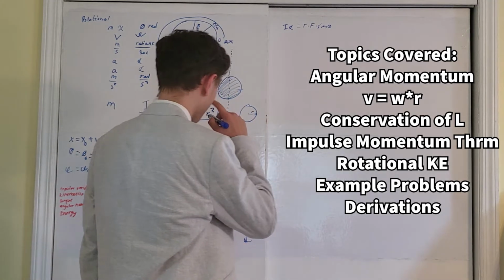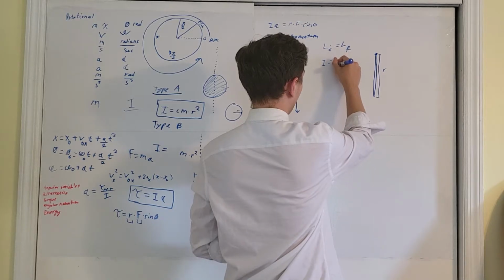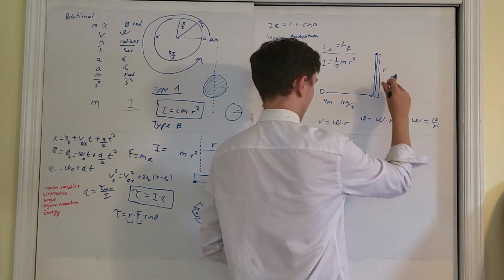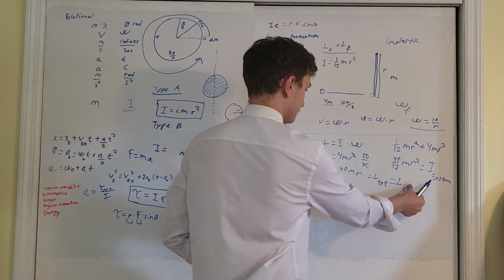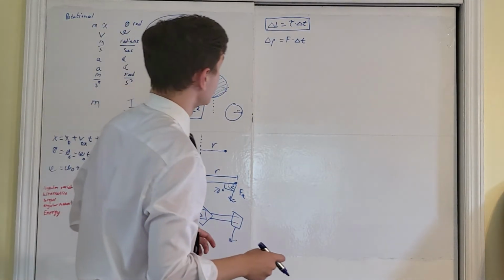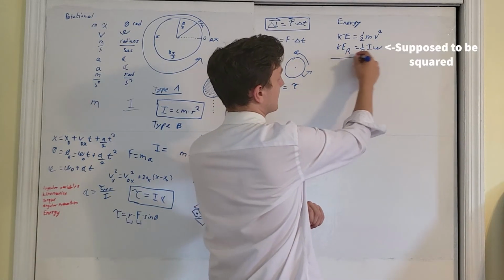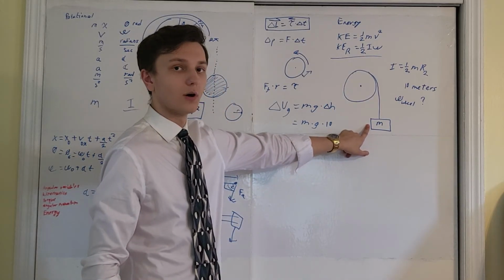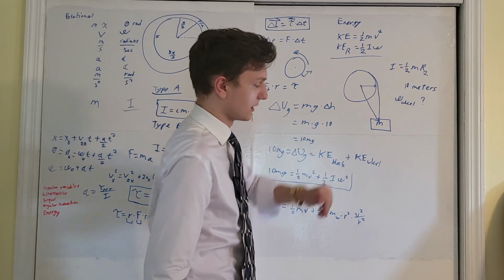AP Physics 1 Unit 6 Review - Angular Momentum - Rotational Energy - Torque - Rotational Inertia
* * This is the 10/10 AP Physics 1 Review Book I used to get all of my 5's

Before you watch this video all about Unit 6 of AP Physics 1 Rotation, make sure you actually pass an algebra class. I will be available in my Discord server whenever you guys need extra help with AP Physics 1 or AP Physics 2 or any other AP exam for that matter. I took them all. If you need AP practice questions, study guides, private tutoring, or anything else, we can work something out. Never be afraid to message me or reach out to my fantastic community on Discord.

We are going to cover topics like: angular position, angular velocity, angular acceleration, Rotational Kinetic Energy, work, Angular Momentum, orbital mechanics, Energy in Orbital systems, rotational inertia, moment of inertia, escape velocity, rolling without slipping, and a bunch of other stuff that will help you get a 5 on your AP exam. So I am going to need you guys to master things like center of mass, motion, velocity, mass, Rotational Kinematics, rotational Dynamics, and a whole bunch of other intro to physics topics. There is a very good reason that they make you take algebra before physics. This video is packed with examples, clear explanations, and tips to help you succeed in your AP Physics 1 exam.